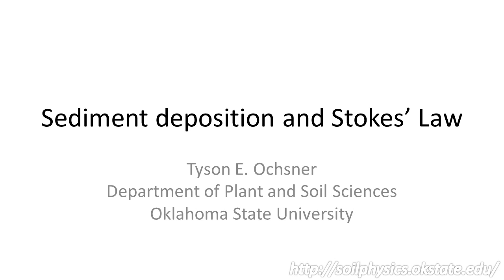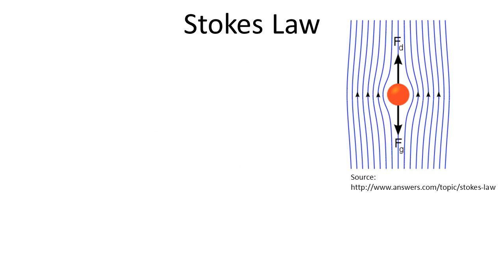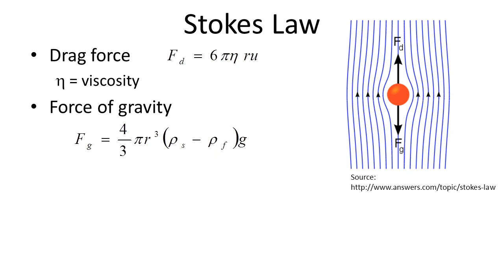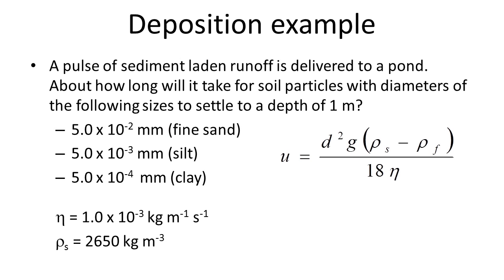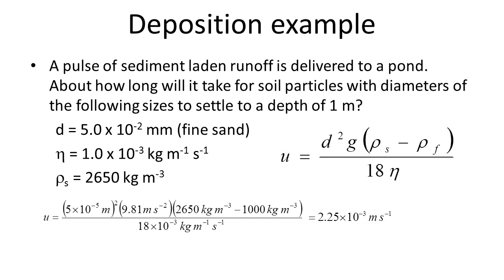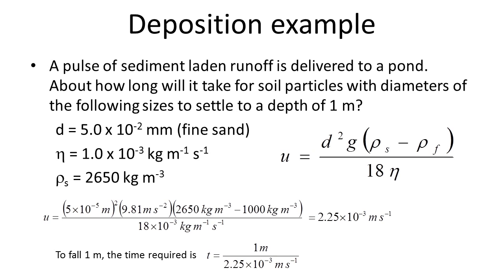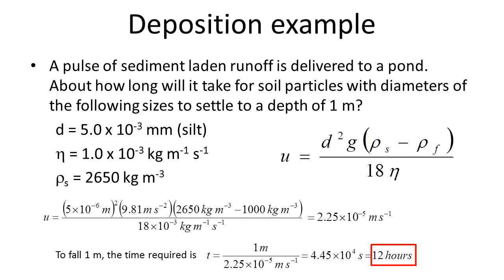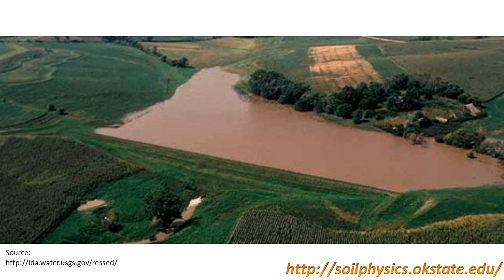Sediment deposition and Stokes’ Law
Video explaining how to apply Stokes' Law to calculate settling velocity and settling time for sediment particles of various sizes. Tyson Ochsner, Dep. of Plant and Soil Sciences, Oklahoma State University.